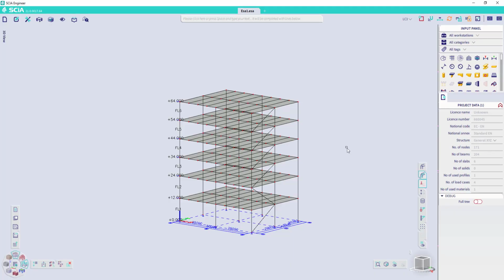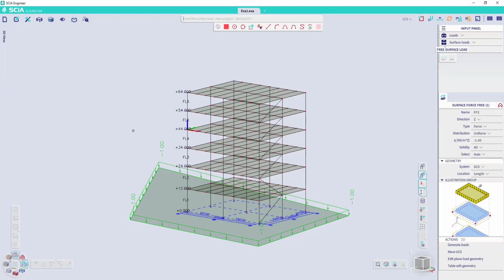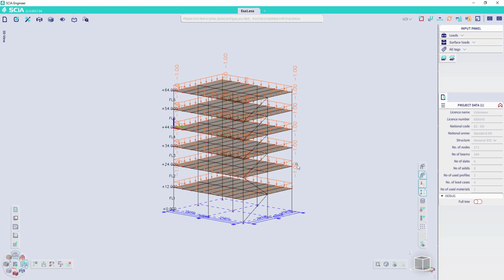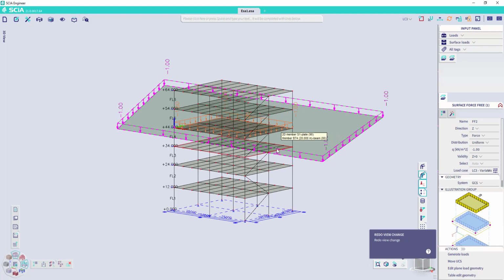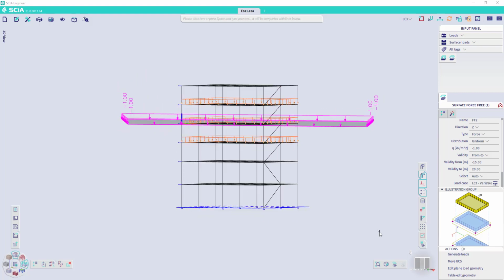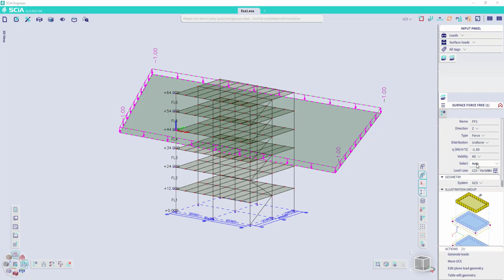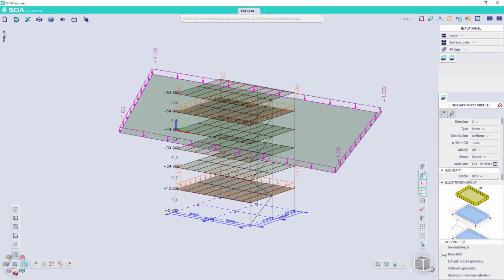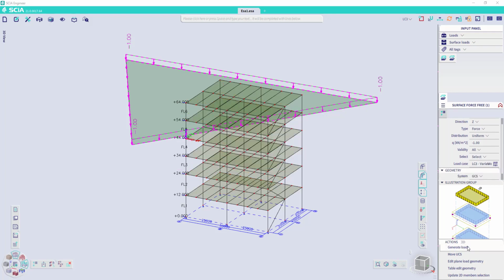[EN] Input of free surface loads in SCIA Engineer